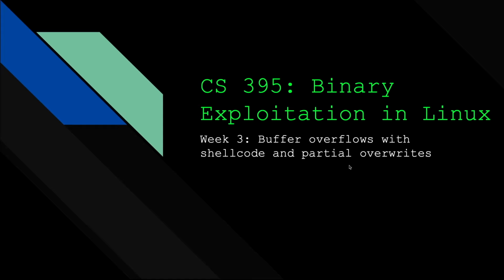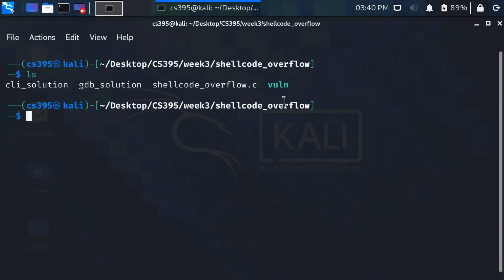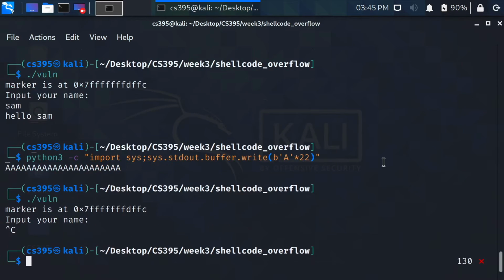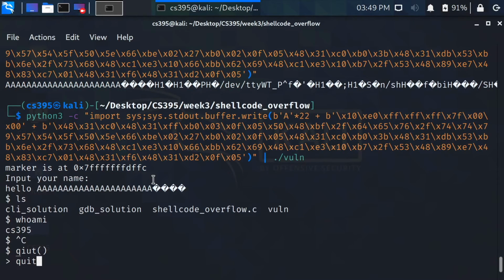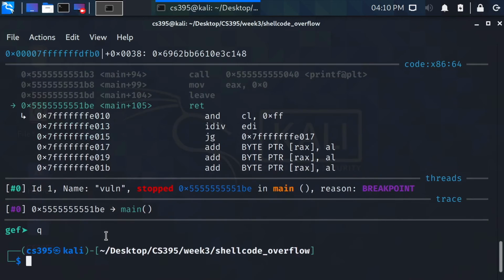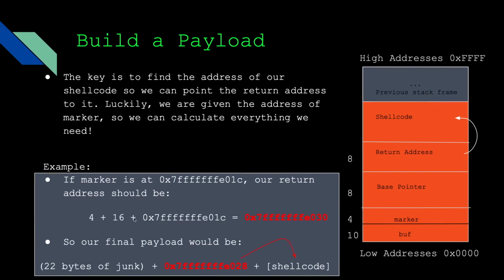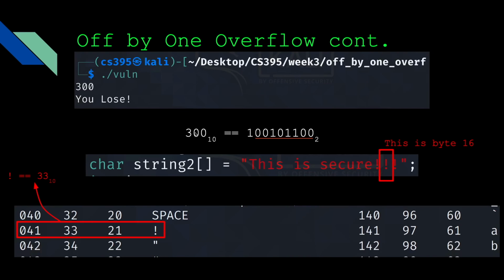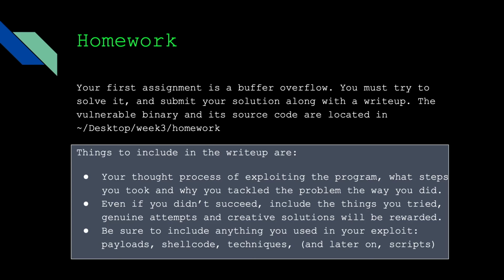CS395 - Week 3 Lecture